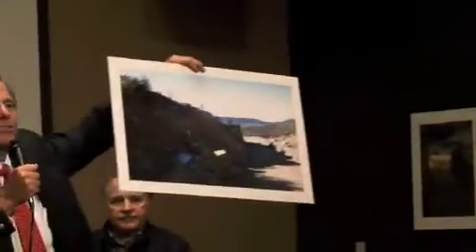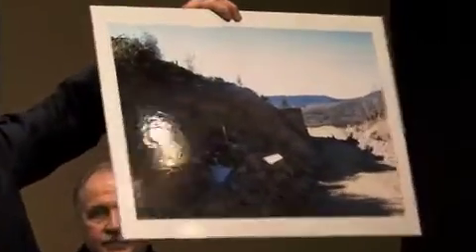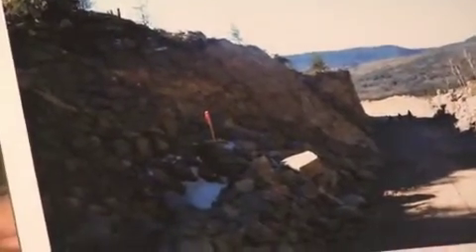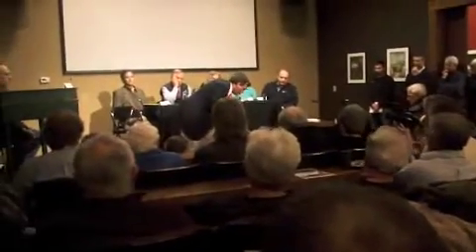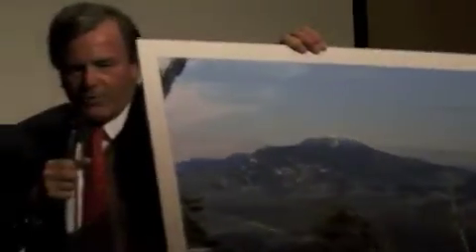Maine Wind Forum Part 2, 3-18-10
Maine Wind Forum, Part 2, Brunswick, Maine 3-18-10